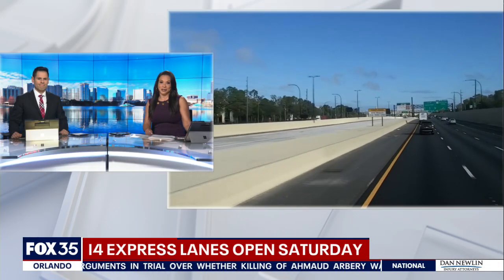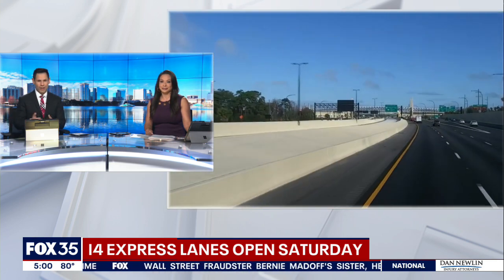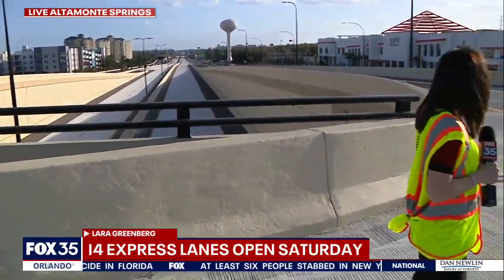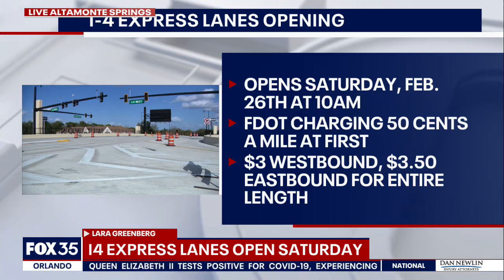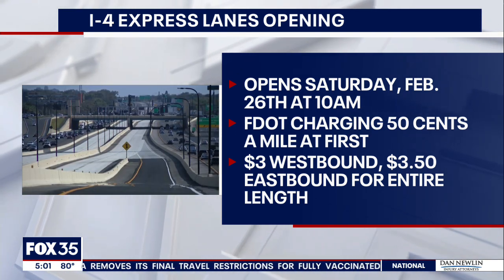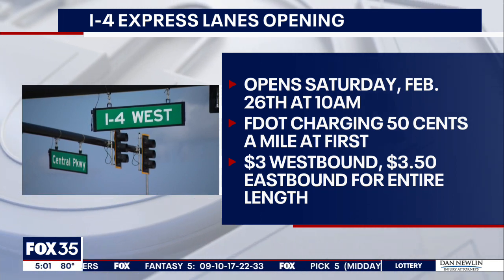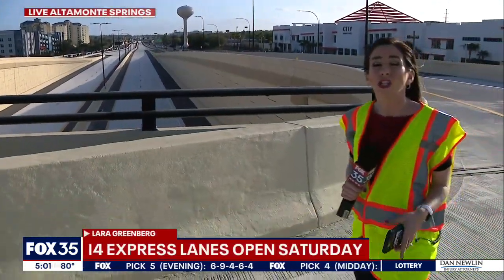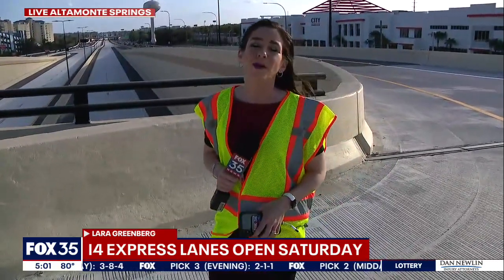FDOT announces opening date for I-4 Express lanes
The Florida Department of Transportation (FDOT) says it anticipates opening the newly-completed tolled lanes, known as I-4 Express to motorists on Saturday.